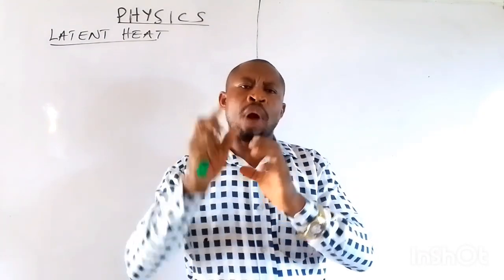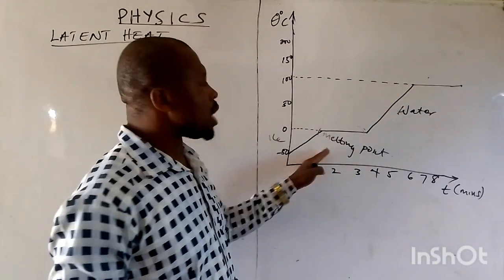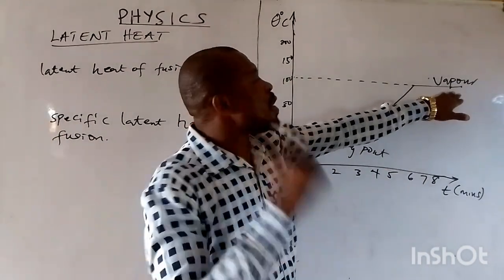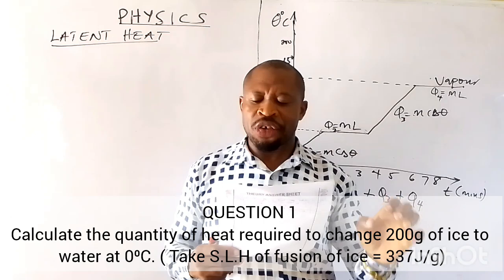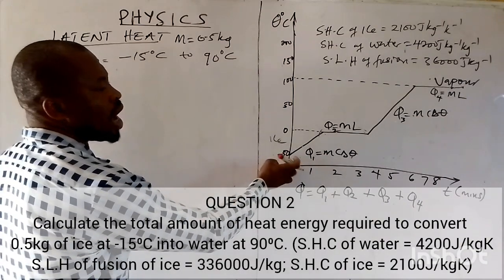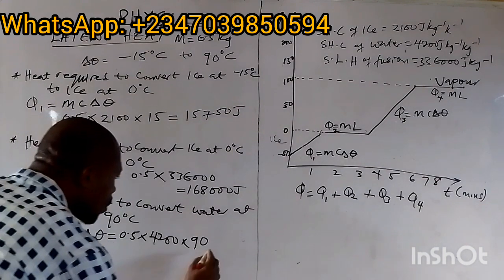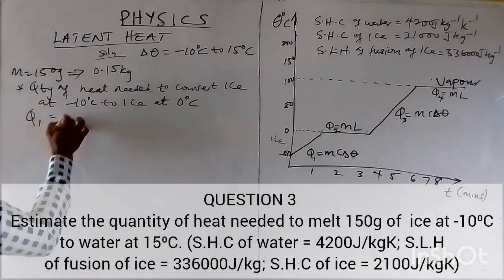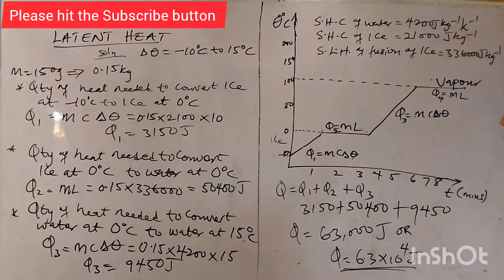Physics - Specific Latent Heat of fusion for IGCSE and JAMB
This video gives a detailed explanations to the topic: LATENT HEAT OF FUSION OF ICE, vaporization and late t itse. Solved questions were drawn from past questions on IGCSE, JAMB, WAEC, NECO etc. feel free to use the lesson for your private tutoring and learning.

To better understand this topic, kindly learn about the concept of HEAT By clicking any ot the following links:

 Specific heat capacity and calculations.